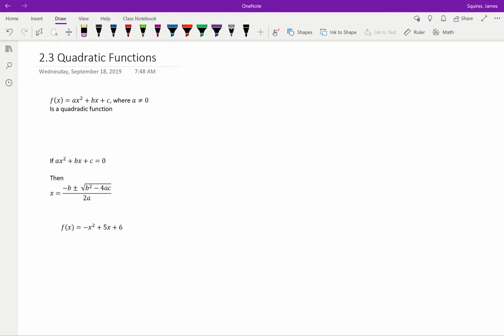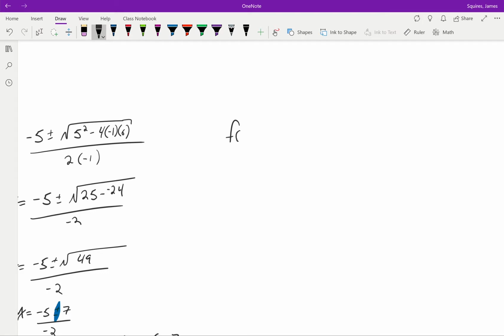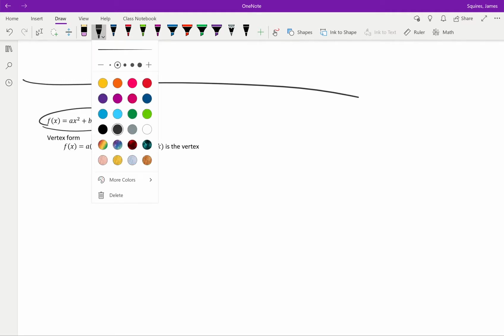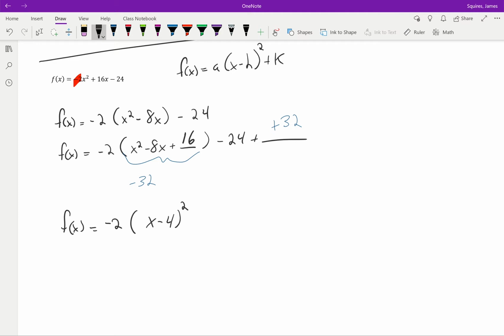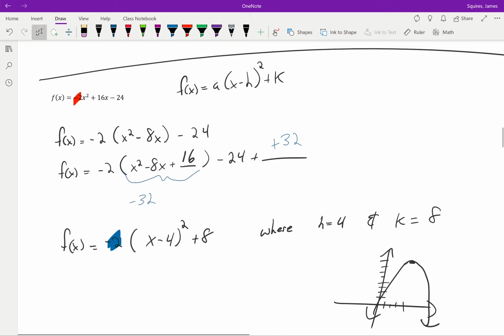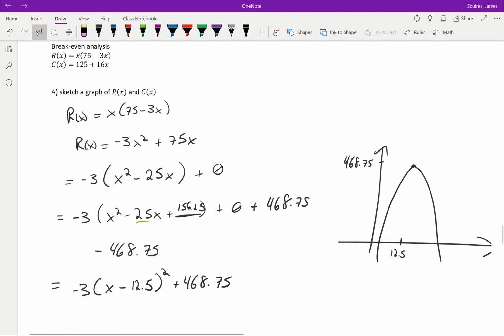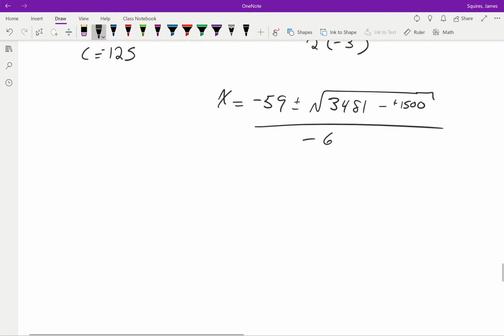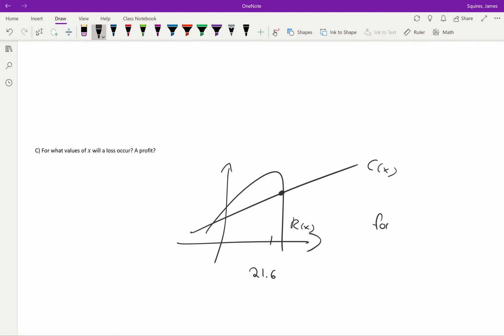2.3 Quadratic Functions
HW
1-7 odds
13
23-31 odds
65,  66,  67, 69